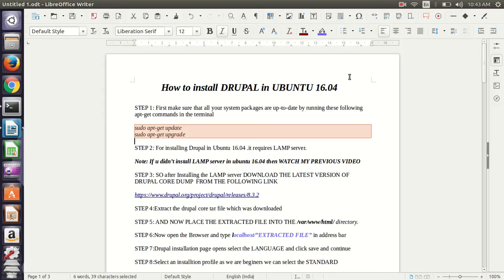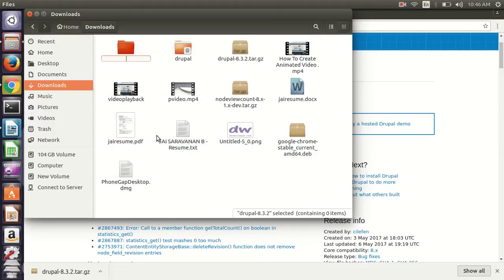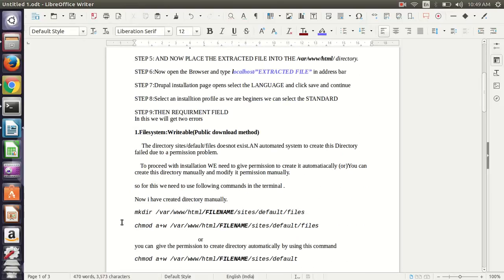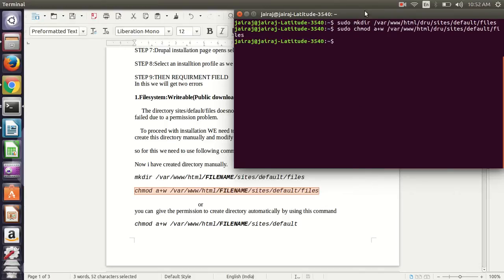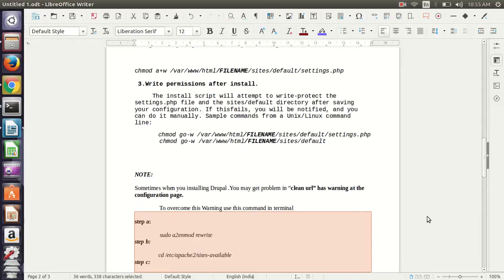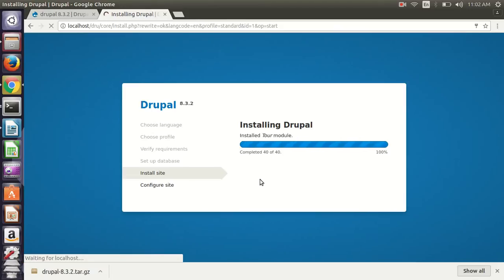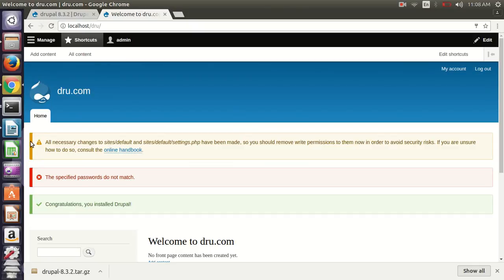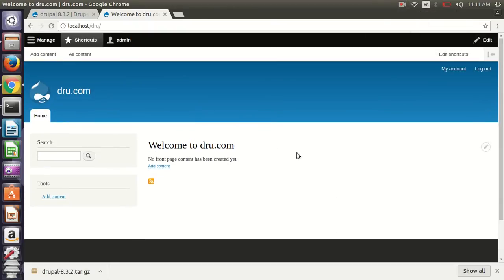Installing Drupal 8 in Ubuntu 16.04